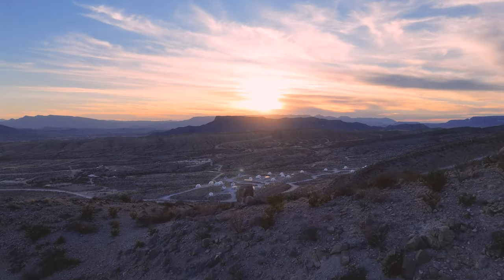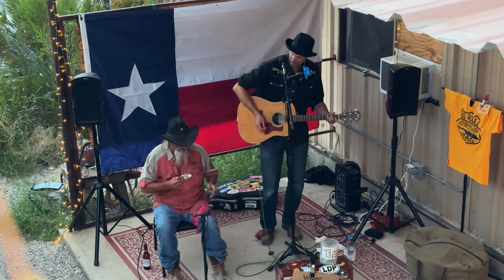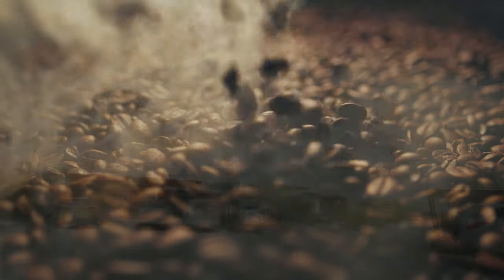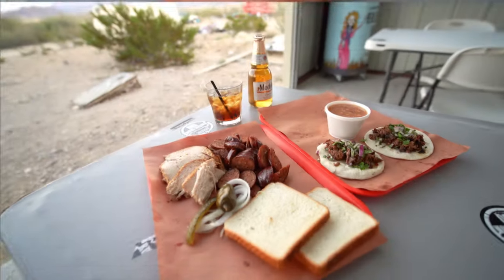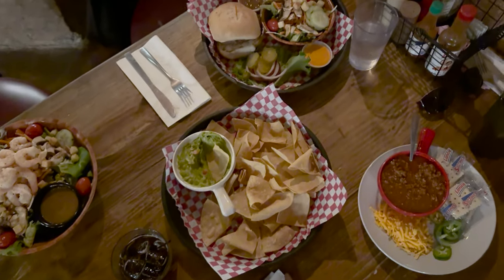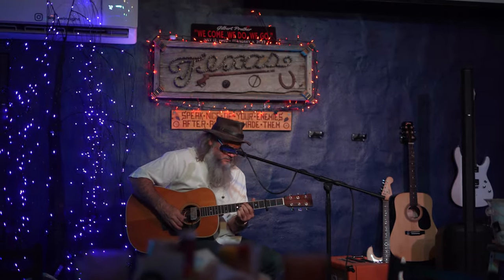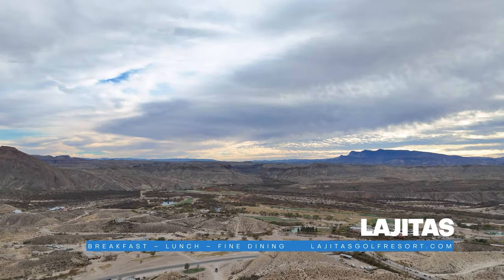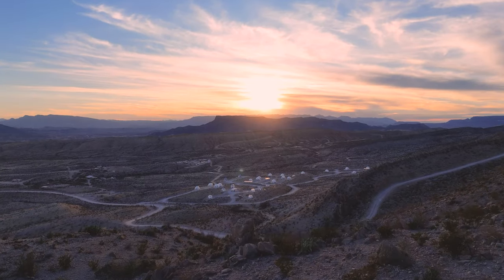The BEST places to eat in Terlingua and Big Bend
Our most common question here at The Summit is “What do I eat?” so in this video we've covered many of the best restaurants in Terlingua and the Big Bend region! From pizza and wings to BBQ and tacos, we’re sure you’ll find first meal here just as good as your last 🍕

So join us as we explore the many wonderful restaurants and places to eat in our little slice of the Chihuahuan Desert 💖

📲Find more info or book your next Big Bend adventure: summitbigbend.com 📲

🍿 Video Chapters 🍿
0:00 - Intro
1:42 - Long Draw Pizza
3:08 - Starlight Theatre
4:41 - Cottonwood General Store
5:58 - Espresso Y Poco Mas
7:11 - El Gordo's Grill
8:20 - DB's Rustic Iron BBQ
9:48 - Chili Pepper Cafe
11:01 - La Kiva
12:20 - Tivo's Place
13:28 - Taqueria el Milagro
14:30 - High Sierra Bar & Grill
15:47 - Venga
17:10 - Milky Way Treats
18:12 - Lajitas General Store
18:51 - Boardwalk Bakery
19:19 - Candelilla Cafe
19:57 - Cooking at The Summit at Big Bend